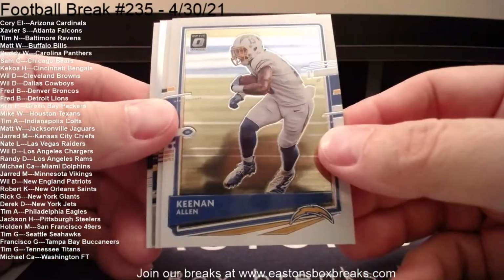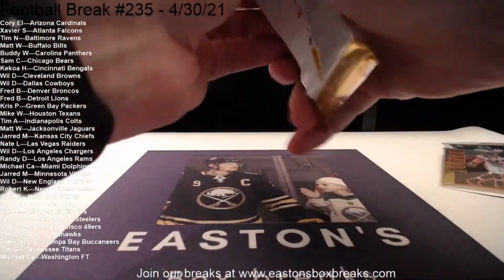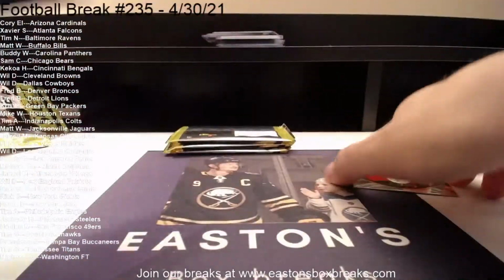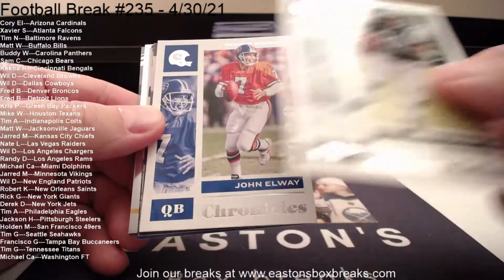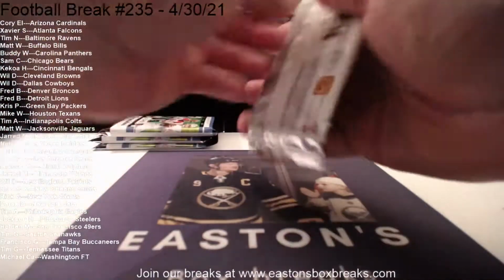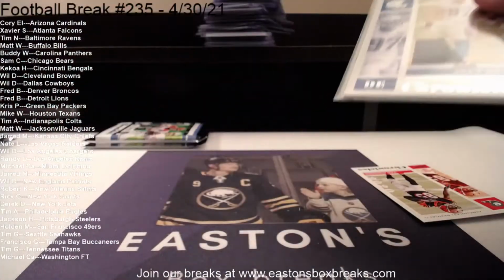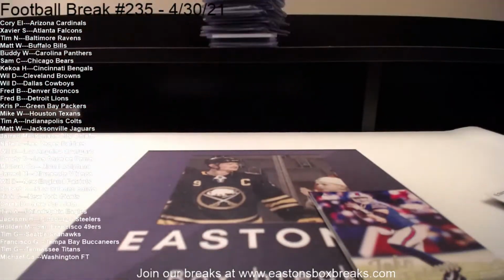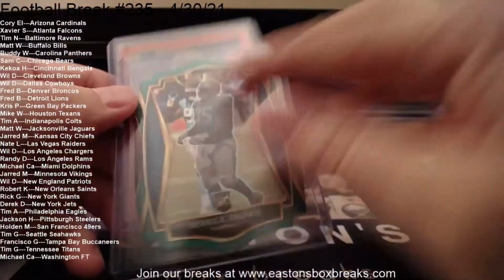Football Break #235 - 4/30/21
2020 Chronicles, Select & Optic Football